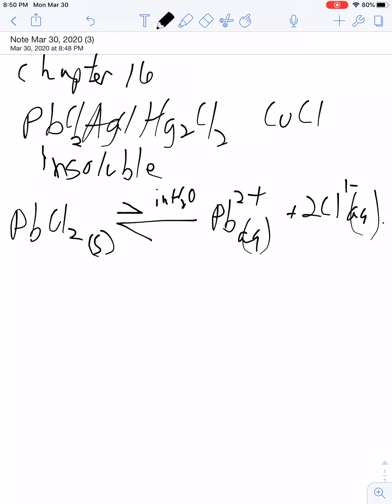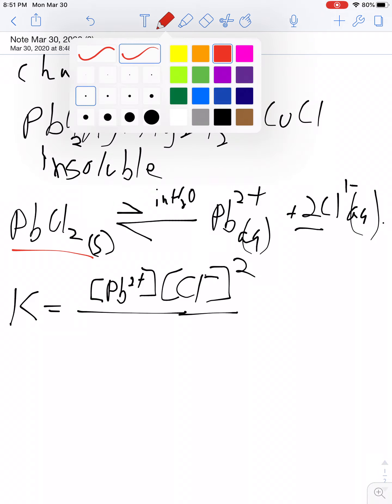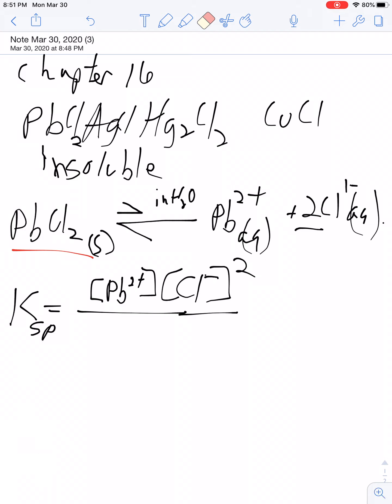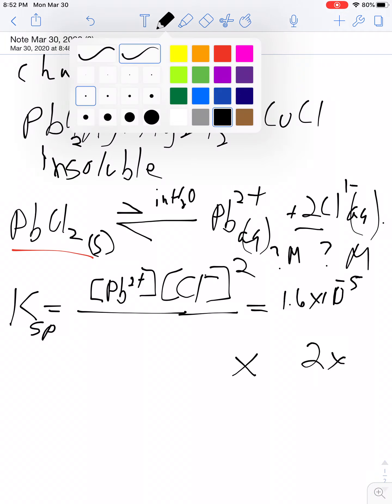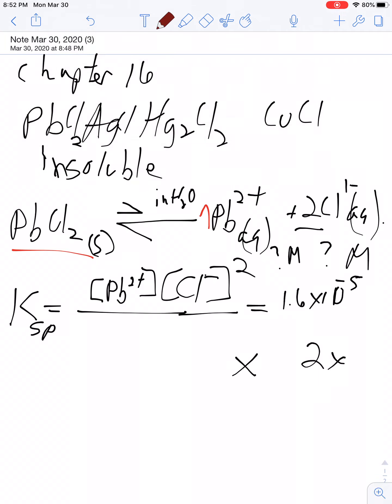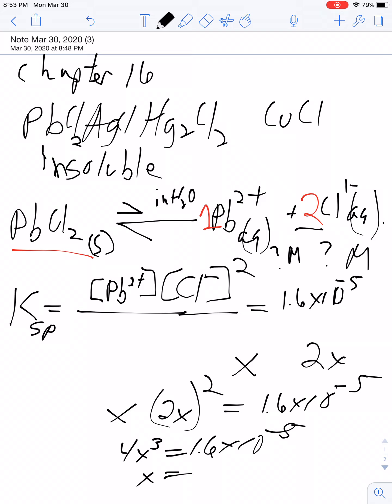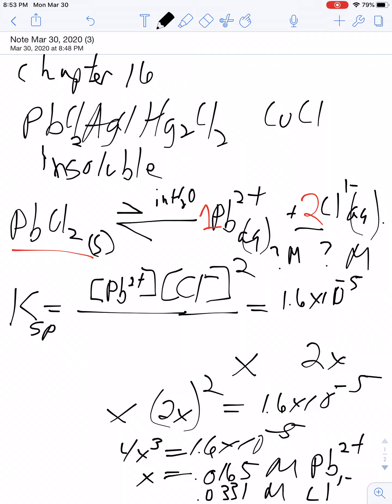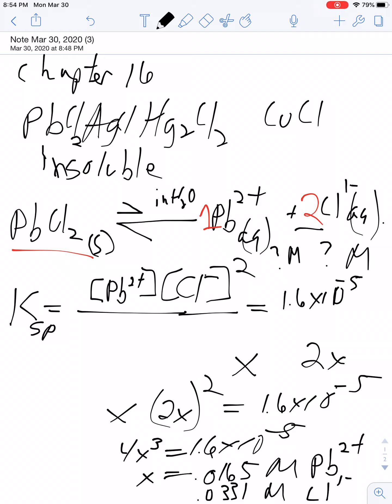KSPVideo#1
How to use Ksp to calculate how much of a solid will dissolve.